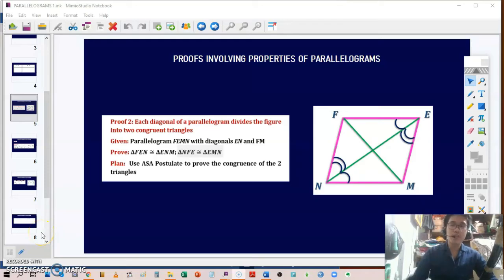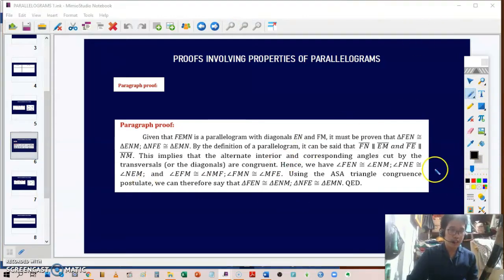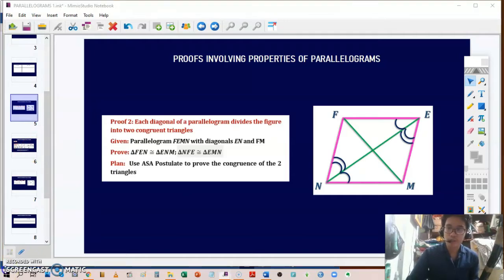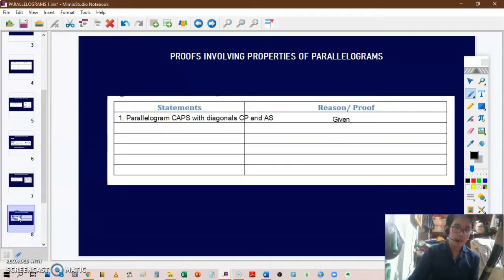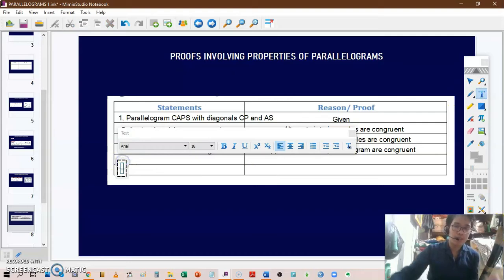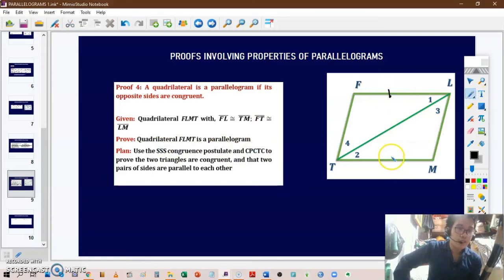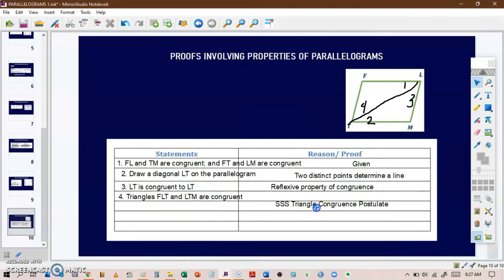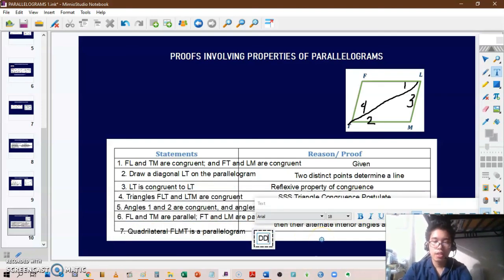Parallelograms Part 2 More Proofs of Parallelogram Properties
Parallelograms